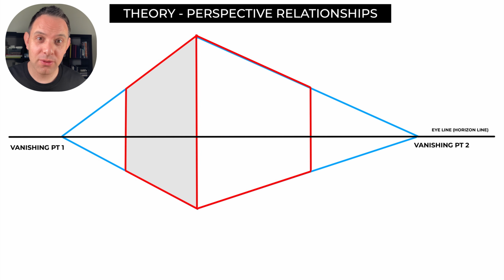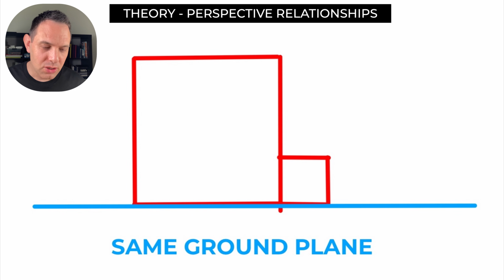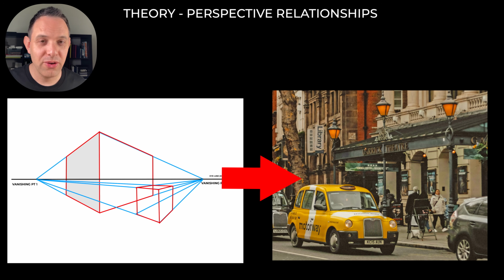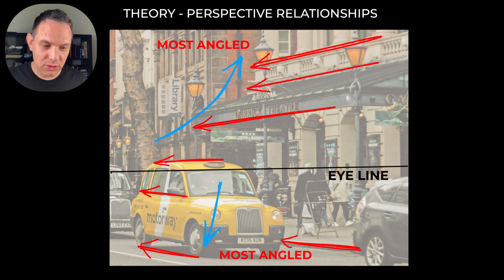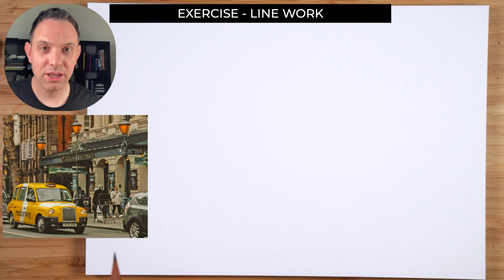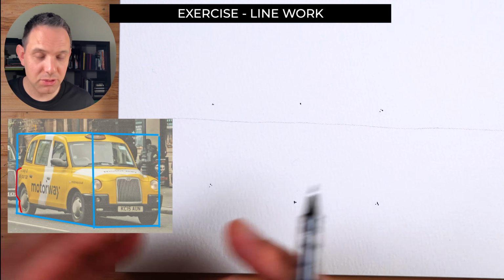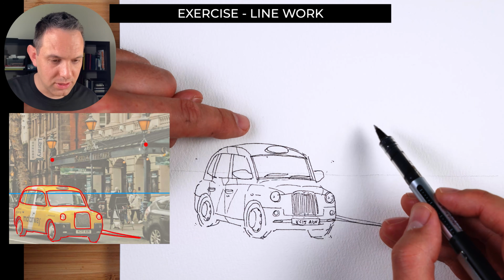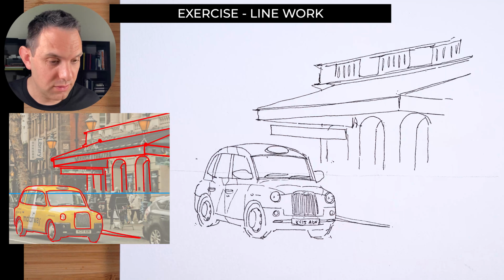CARS In Urban Sketching - Beginner Tips You Need To Know!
(Over 130 Step-By-Step Tutorials, Urban Sketching For Beginners Course, Share Sketches, Ask Questions)

OR Buy my 'Urban Sketching For Beginners Course' separately (One-Time Purchase)

Chapters:
00:00 How to add cars to your urban sketches intro
00:10 Theory - Perspective relationships
01:46 Exercise - Line Work
04:37 Exercise - Watercolor
06:40 Exercise - Highlights
07:00 Final result - How to learn more!